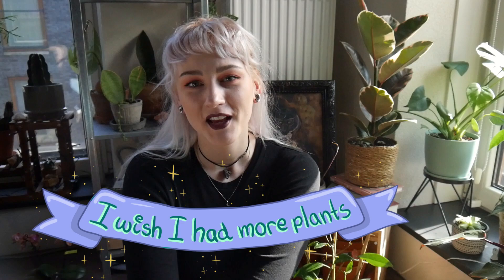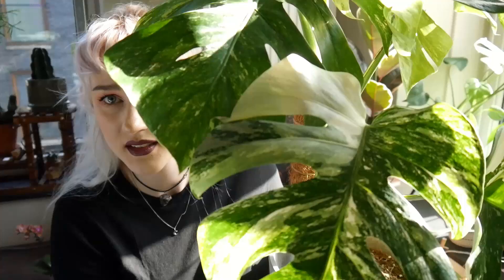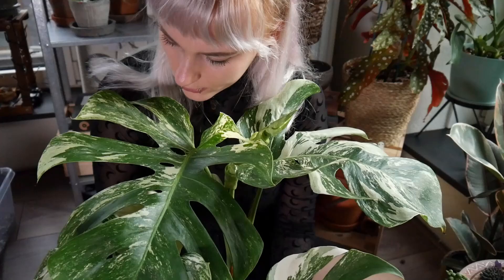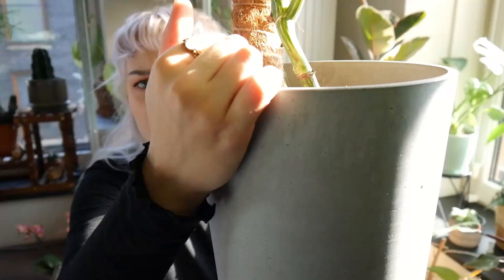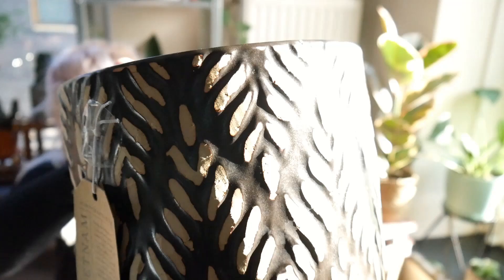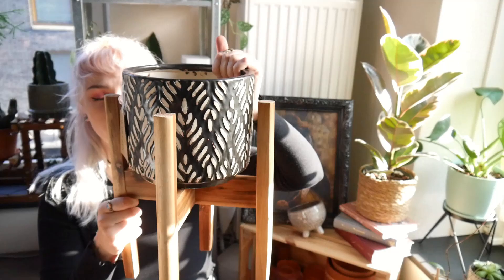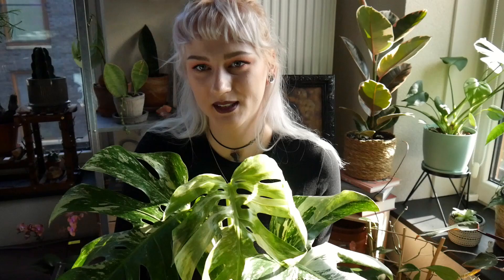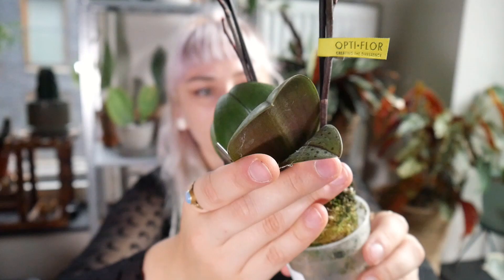Mini plant haul: Monstera Albo, 1 euro Hoya Pubicalyx ft. Mealybugs and more!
Hello plant friends! Today I have a mini plant haul for you. I made a lot of mistakes, so hopefully at least you will learn from them. Enjoy!